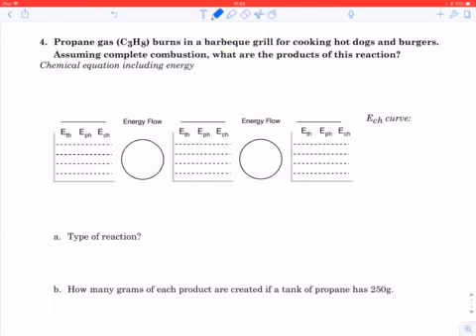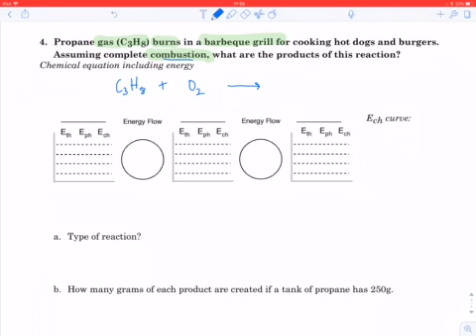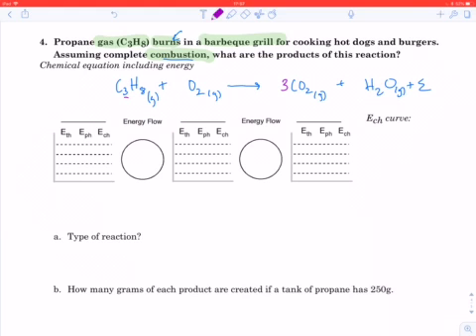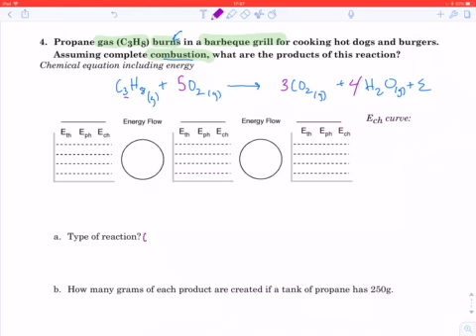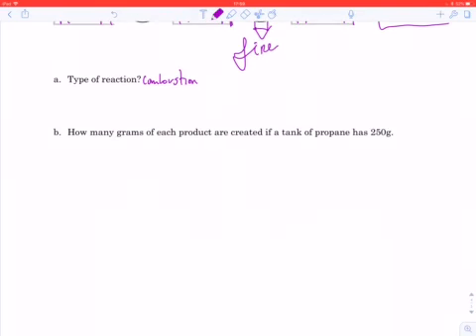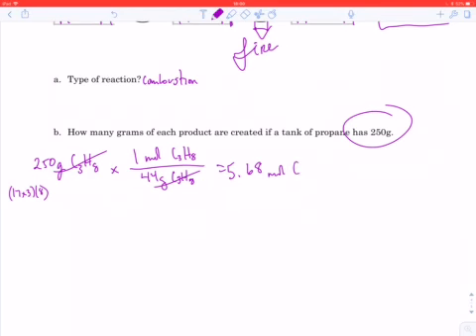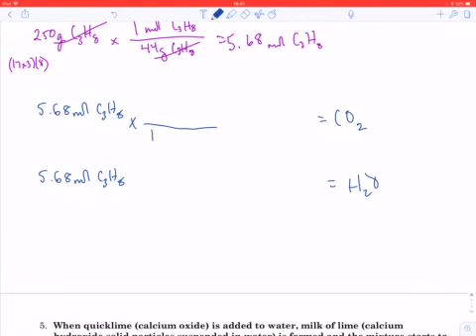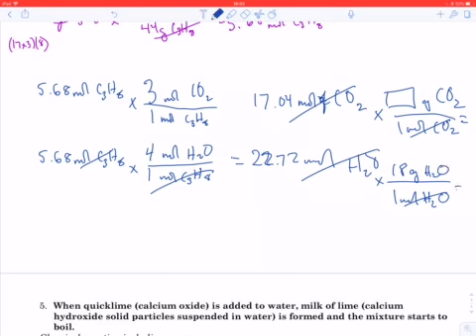Unit 2 Supplemental Questions Q4